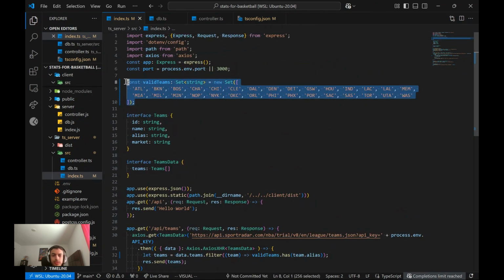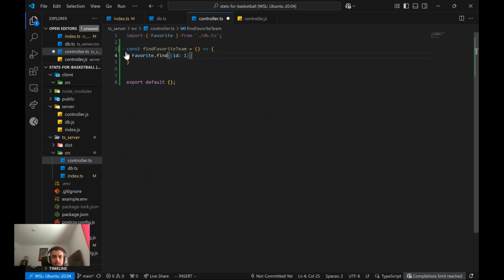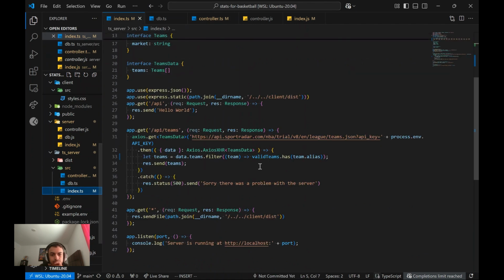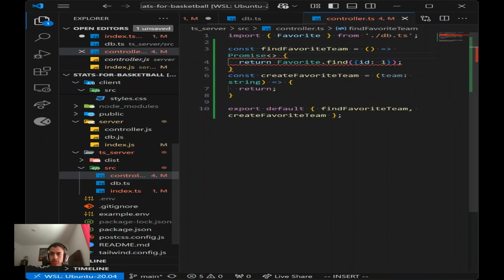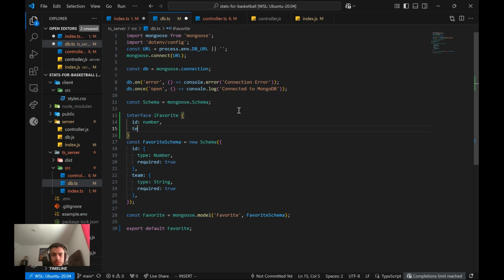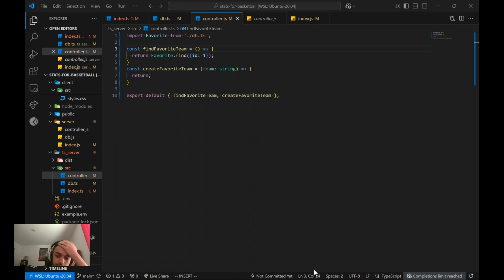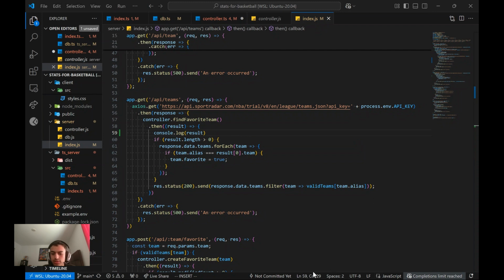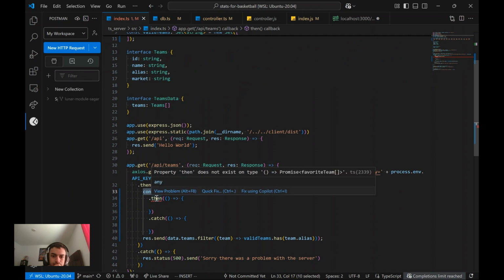TypeScript Server Episode 4